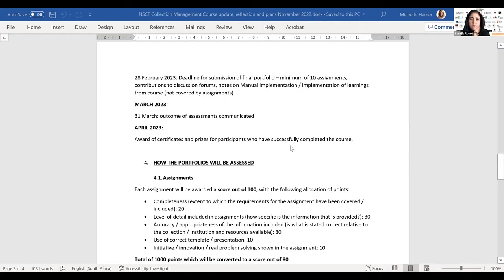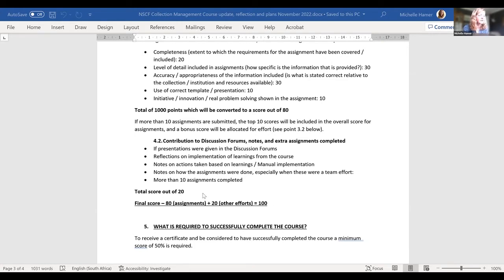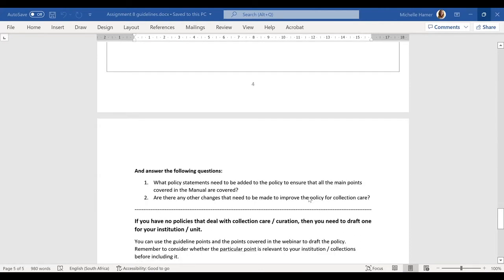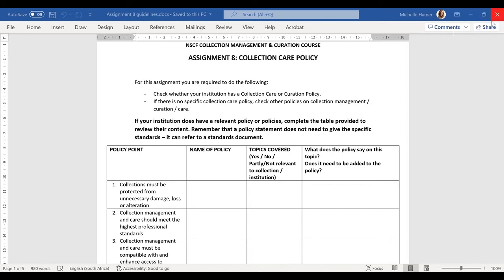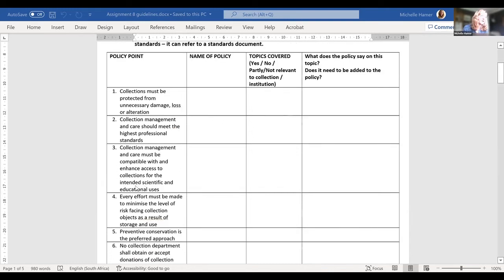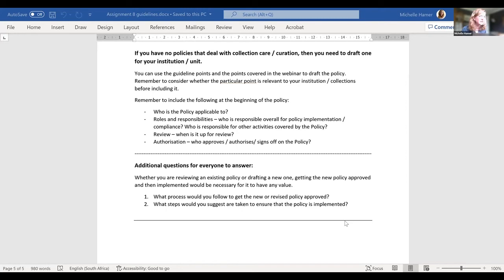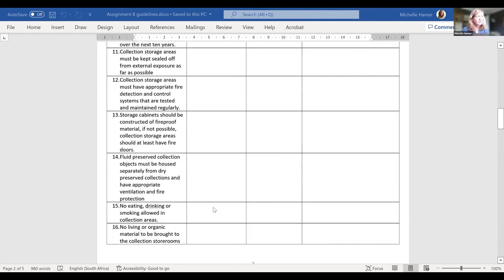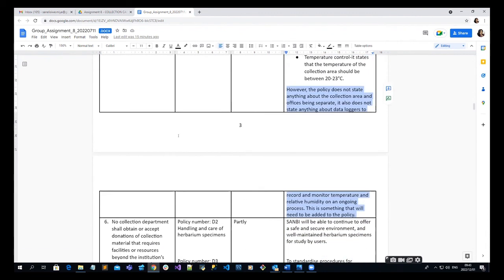Assignment Tutorial 8 | Collection Policies + What Is Needed For The Portfolios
Caring for and management of scientific collections can't be left to chance. Policies and guidelines can help answer questions like: How do we store and organise different collections? Who can access them, and how? And who is responsible for all this?

This Tutorial provides guidance on storing and organising collections, as covered in the NSCF Collection Management and Conservation Manual.

It also discusses what is needed for the Collection Management Course portfolios.

This follows the webinar and discussion forum on Collection & Curation Policies.